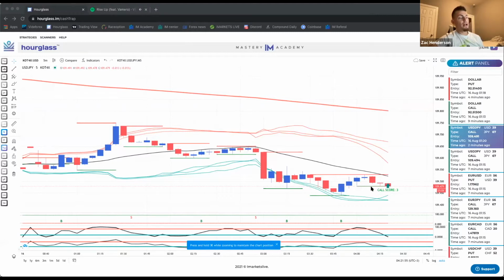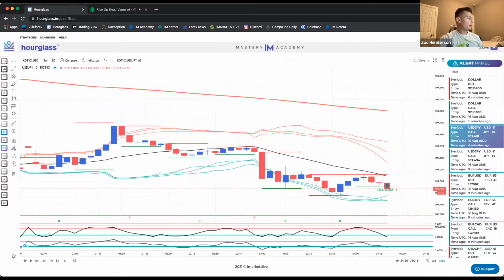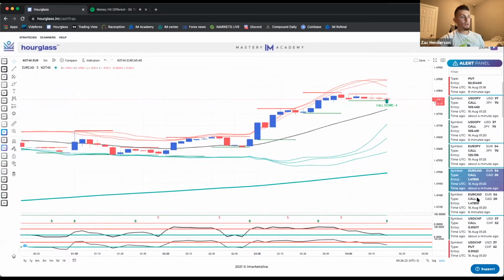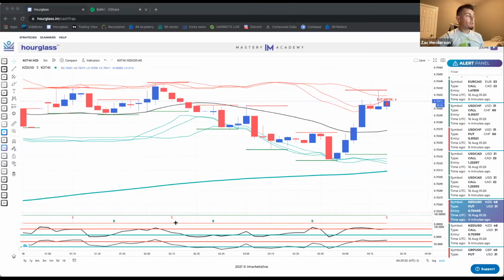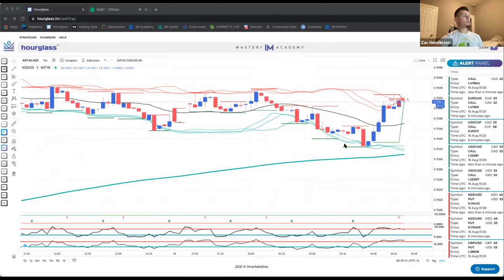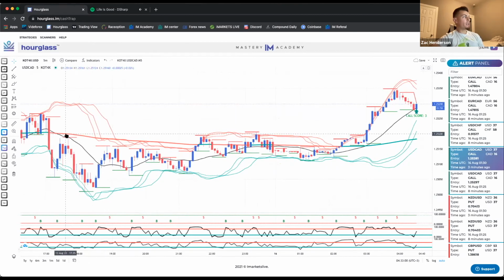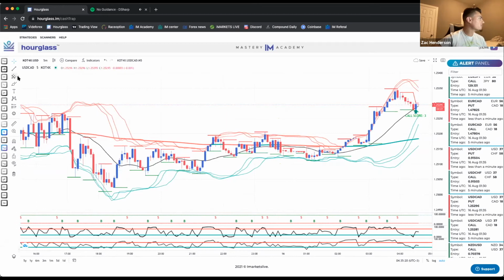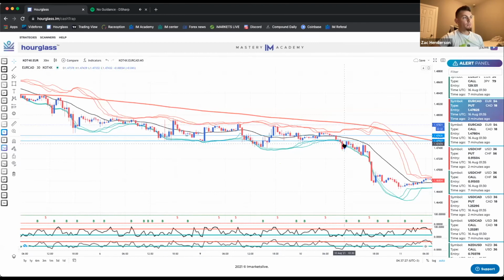Introduction to Cashtrap 3.0 (How to trade forex)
In this video we're going to check out the all-new Cash Trap 3.0 software from IM mastery academy. For information on how to access this platform reach out on Instagram below.

Strategy created by, Mattew Thayer